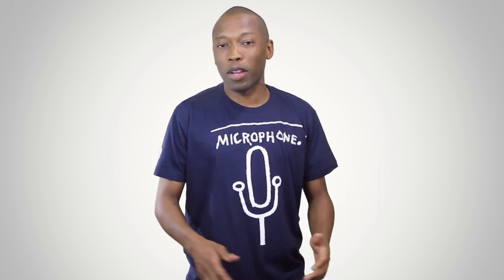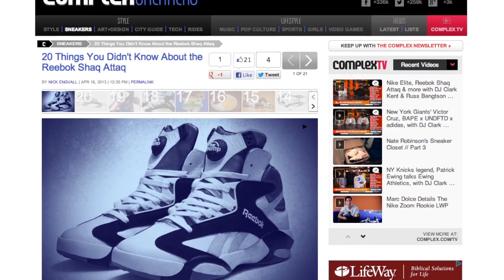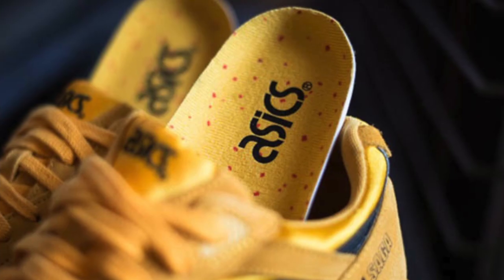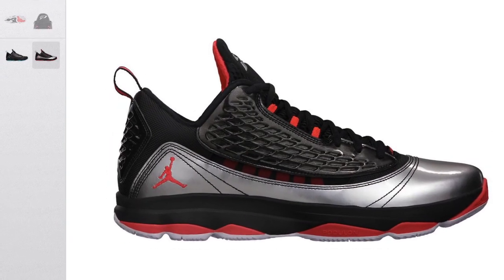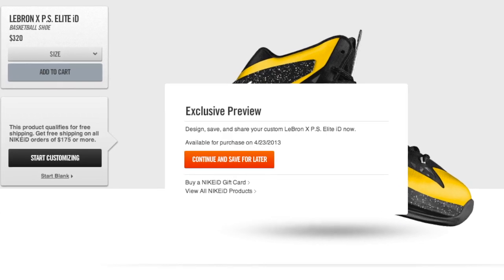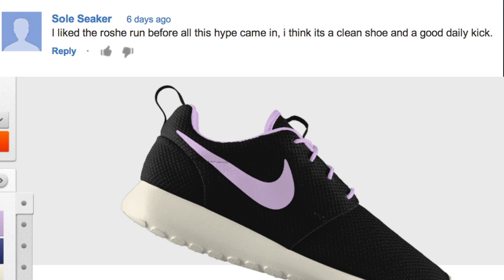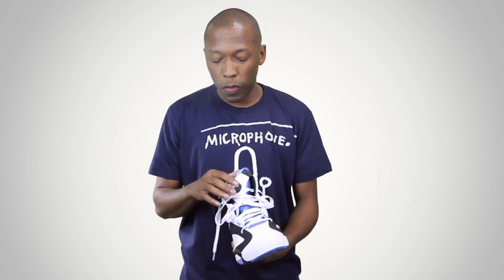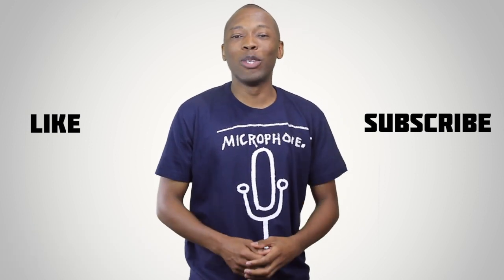Nike Barkley Posite Max, Air Jordan 8, Shaq, and Nike Elite iDs [The Week in Sneaks]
QOTV: What shoe do you want to hit NIKEiD?